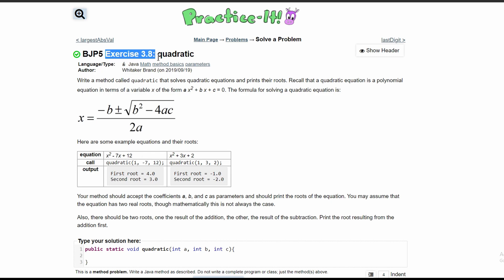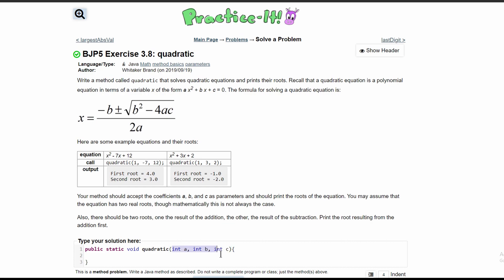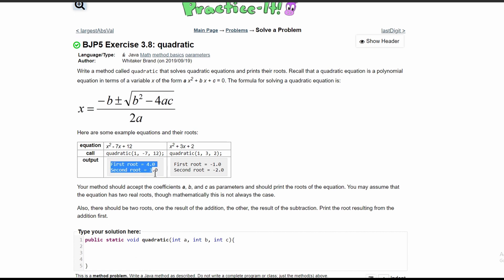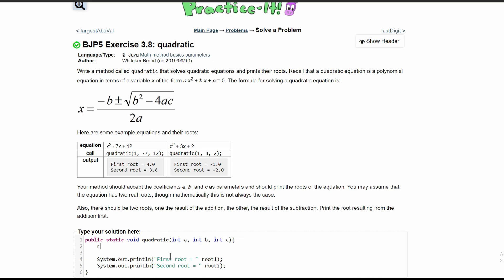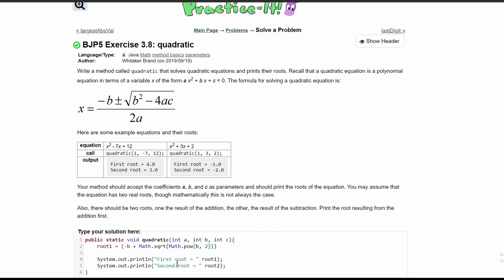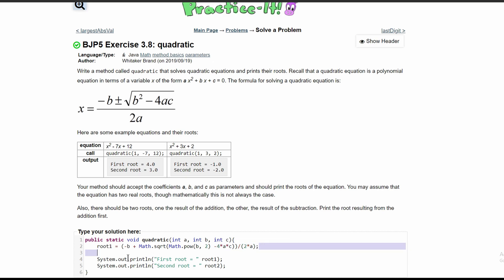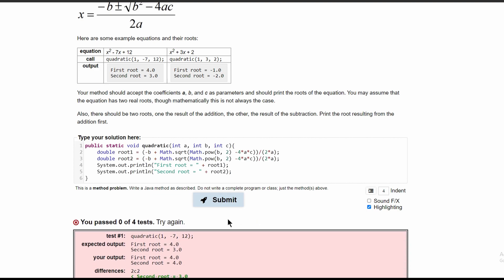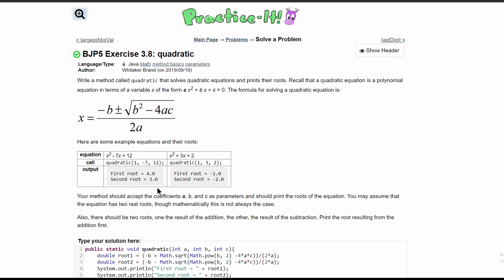Java Practice It || 3.8 quadratic || method basics, parameters, math.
Question:
Write a method called quadratic that solves quadratic equations and prints their roots. Recall that a quadratic equation is a polynomial equation in terms of a variable x of the form a x2 + b x + c = 0. The formula for solving a quadratic equation is: